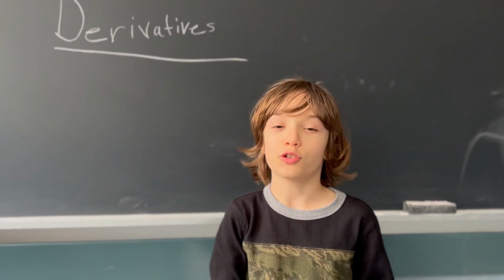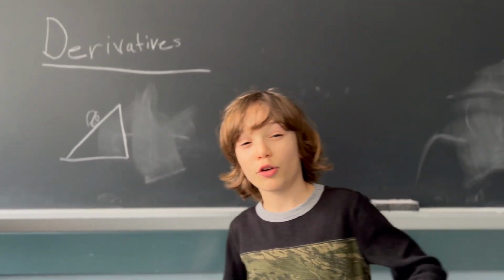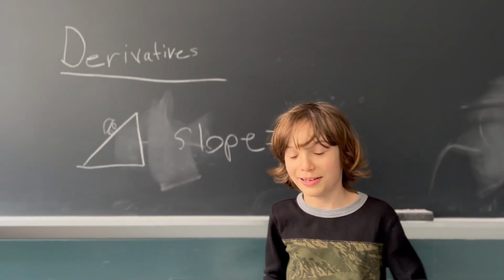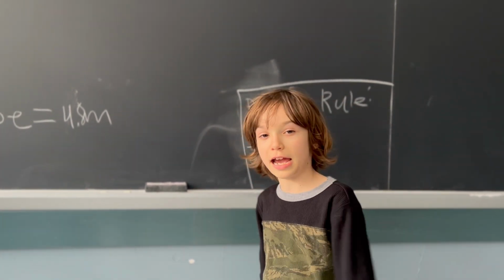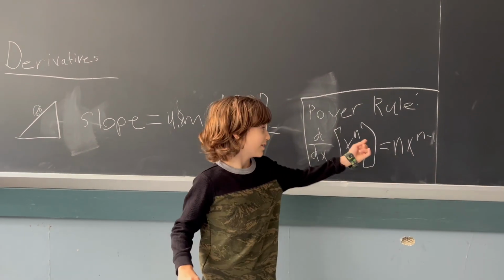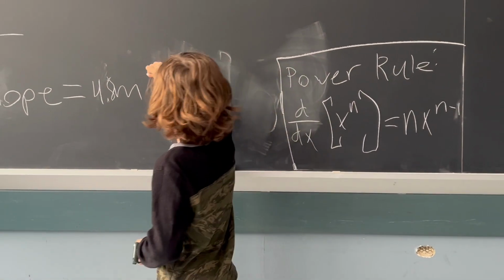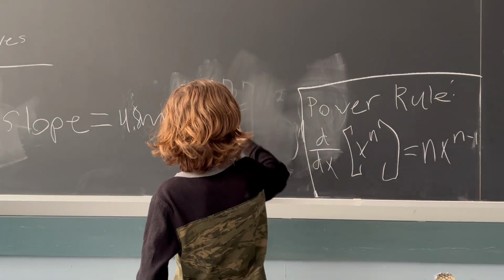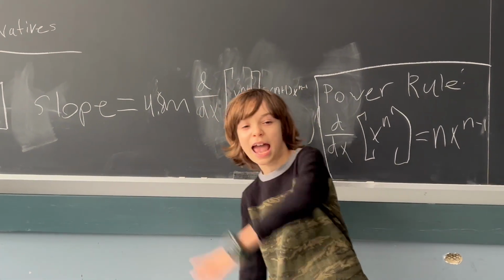Derivatives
Hello! Today I will explain to you what derivatives are and the power rule! I'll even go over a hard problem at the end!